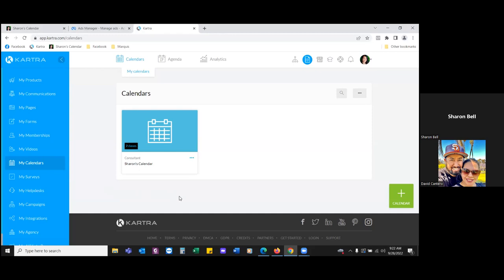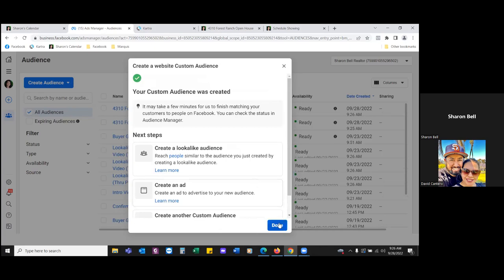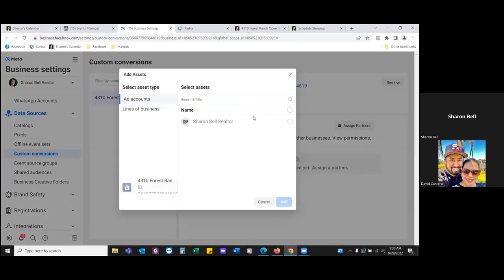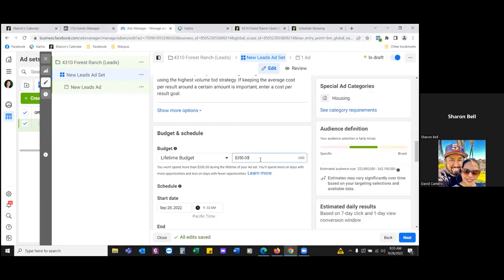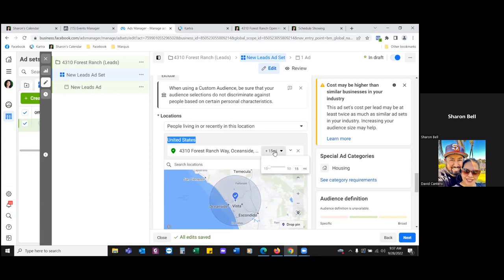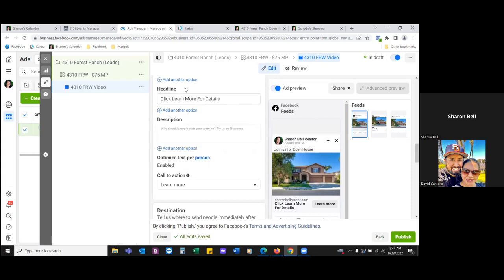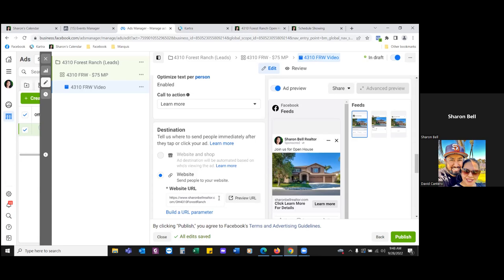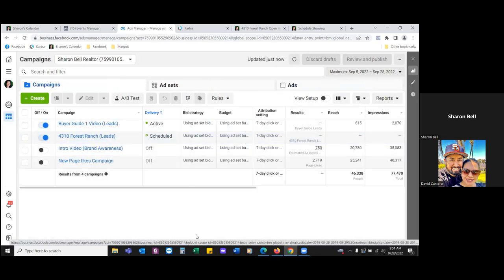REALTORS: How To Run A Facebook Ad For An Open House || David Cantero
If you got any value from today's "REALTORS: How To Run A Facebook Ad For An Open House", please SMASH the LIKE button and click here to subscribe I release weekly videos on Social Media Marketing & Facebook Advertising for today's digital Realtor & Online Entrepreneur!